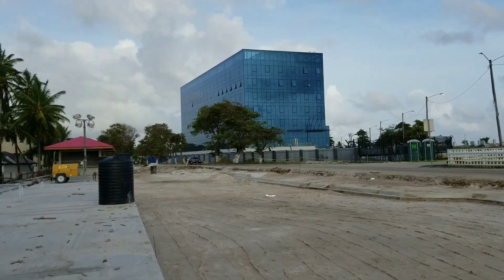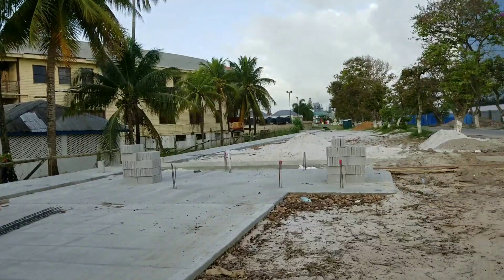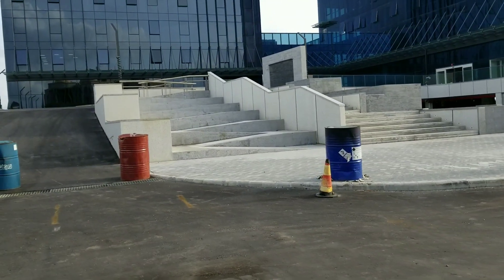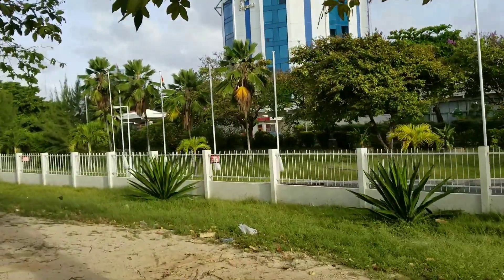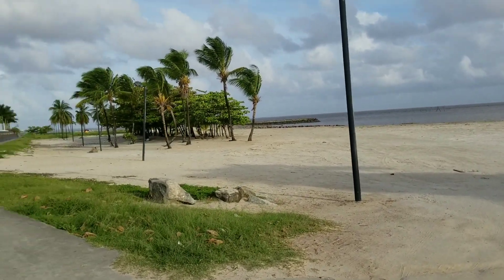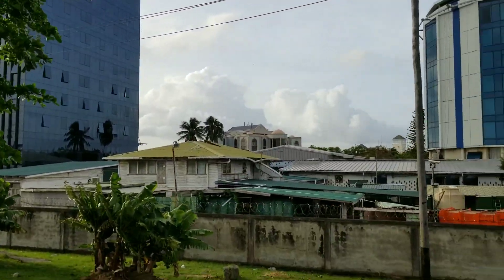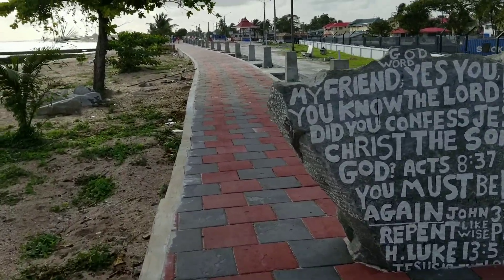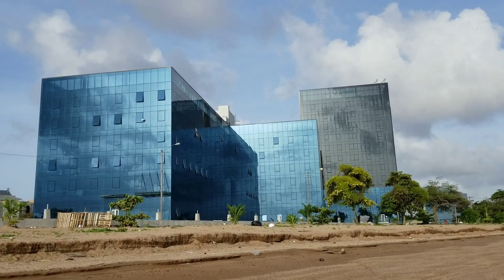S11.E11 I Pegasus Suites and Corporate Center update